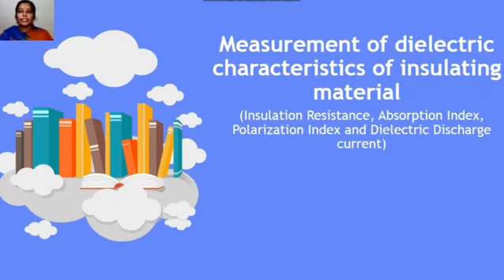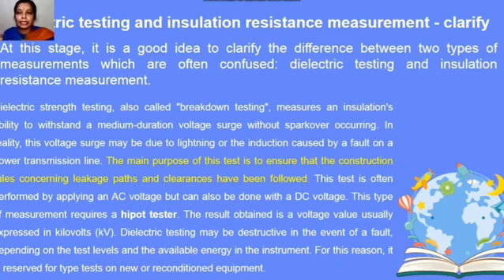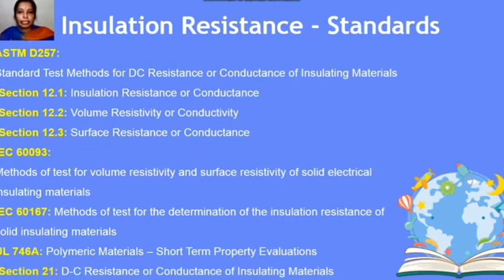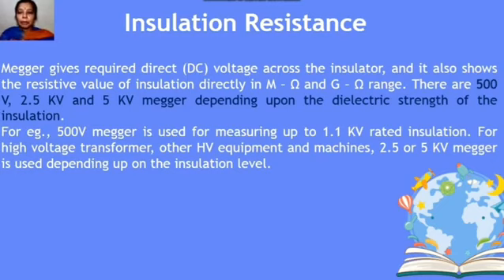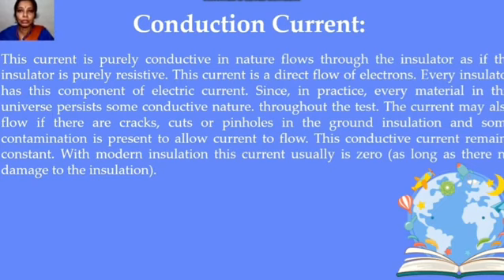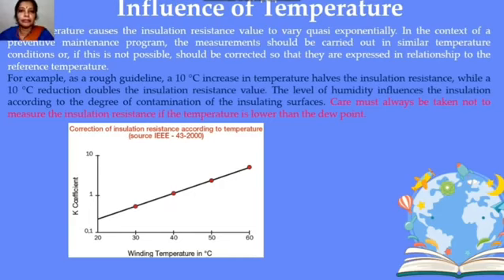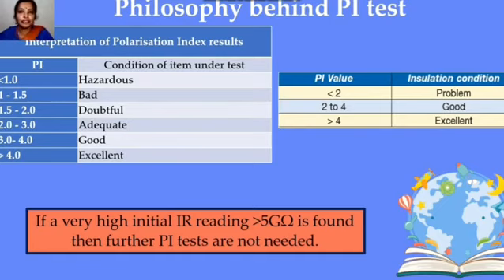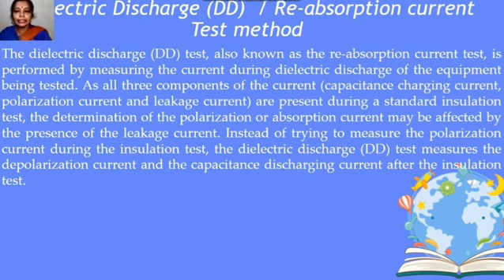DIELECTRIC CHARACTERISTICS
This video lecture is also available in the respective Author's YouTube channel and with his/her consent the same has been uploaded in this NEC Official channel.

Author of the Video Lecture:
Prof.R.V.Maheswari, PhD.,
Department of Electrical and Electronics Engineering
NATIONAL ENGINEERING COLLEGE
K.R. Nagar, Kovilpatti - 628 503